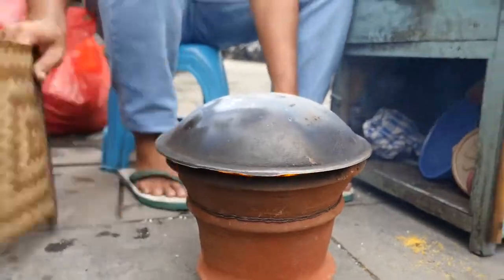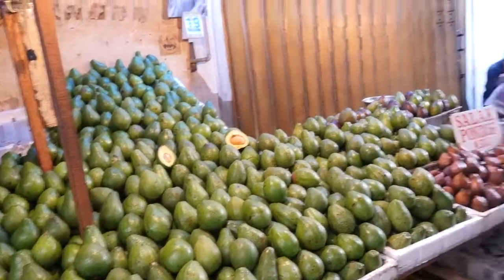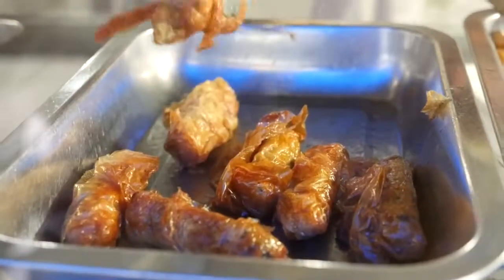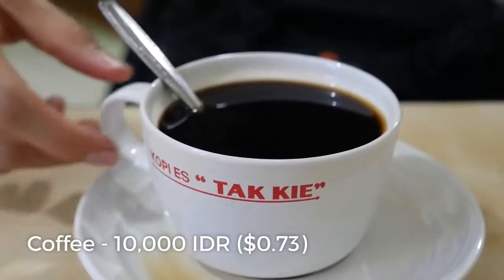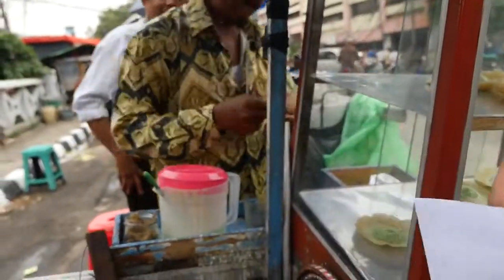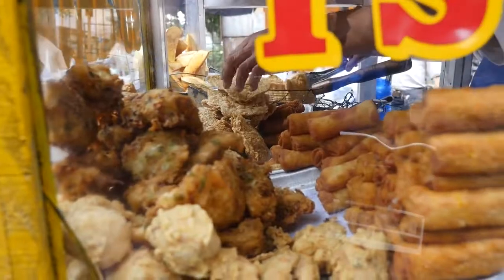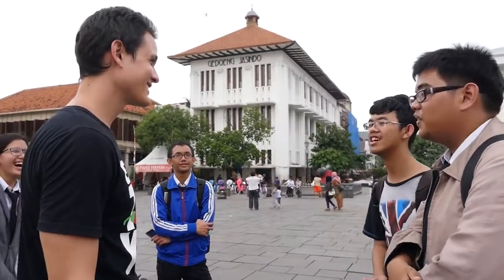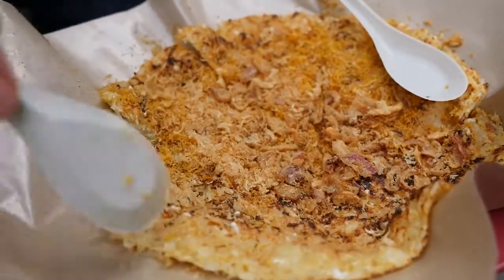Indonesian Street Food Tour - Exploring Chinatown in Jakarta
Indonesian Street Food Tour of Glodok Chinatown in Jakarta. Unbelievably tasty Indonesian Food.